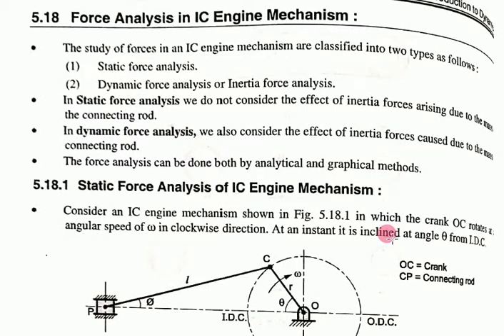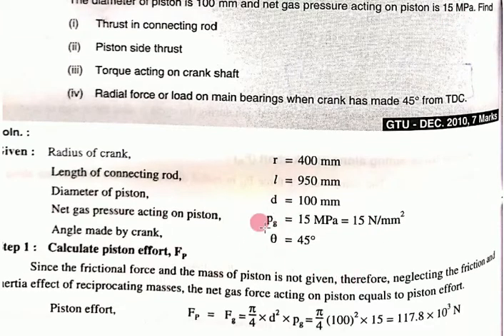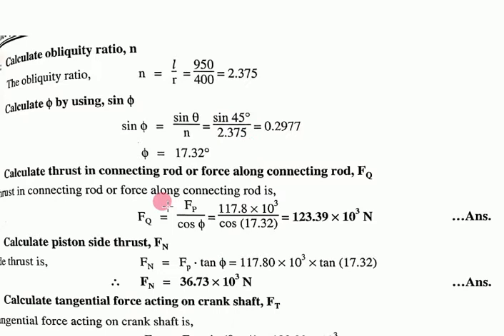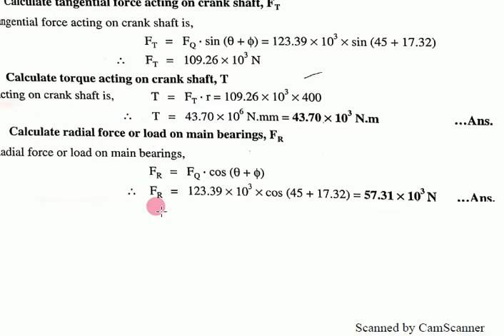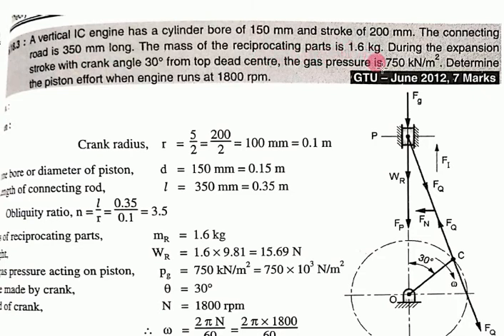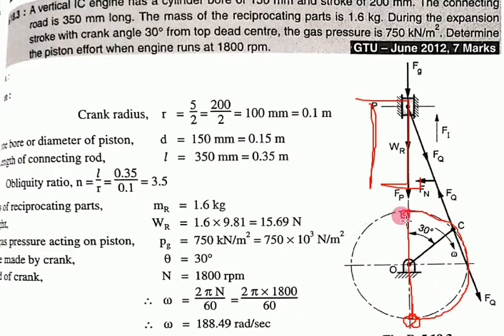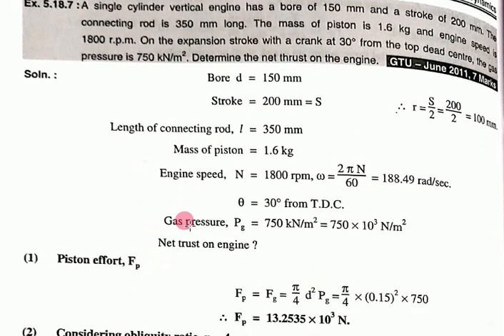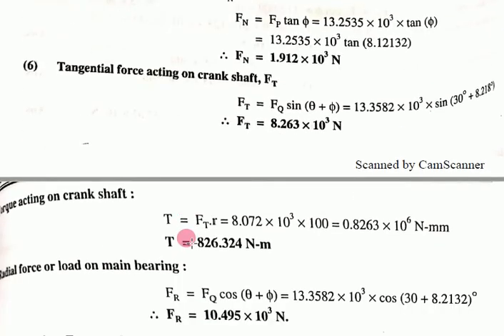DOM UNIT4 L5 Examples of forces on i c engine